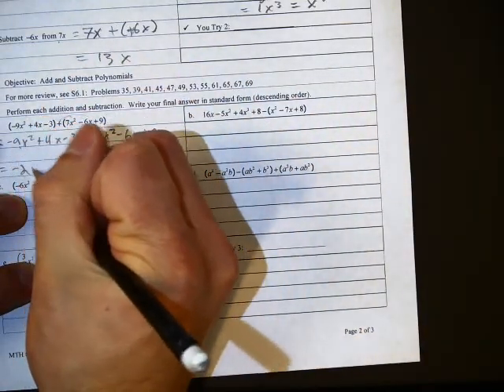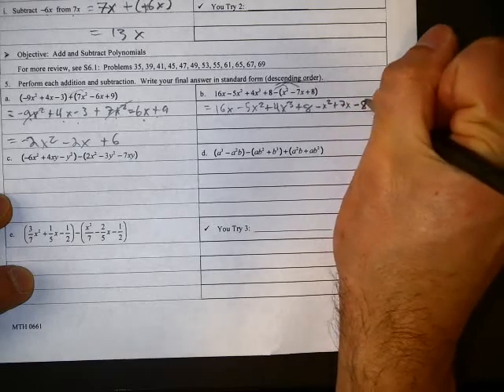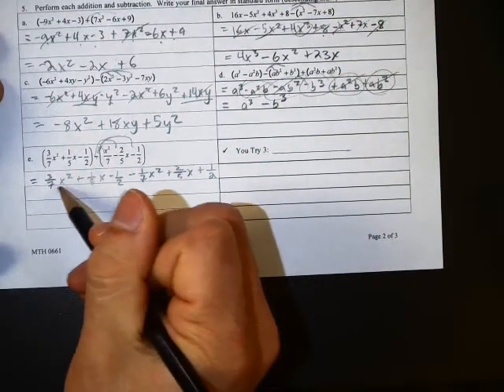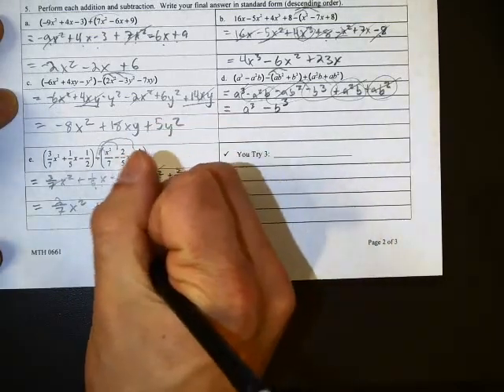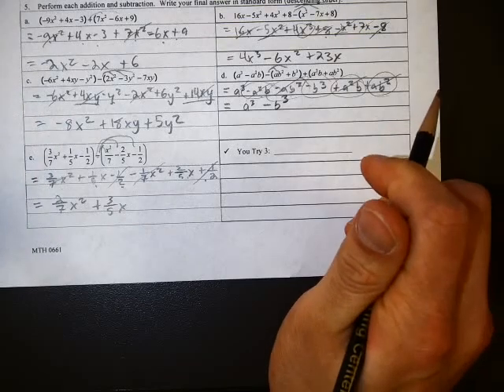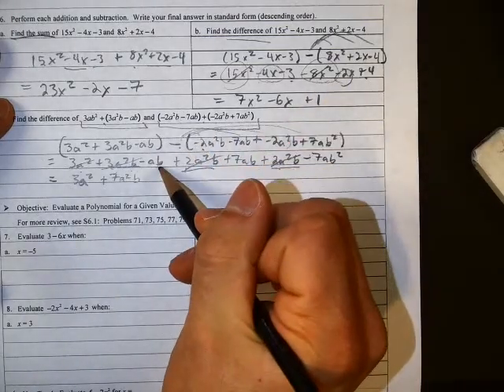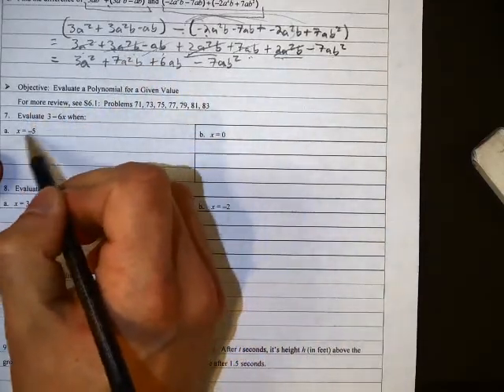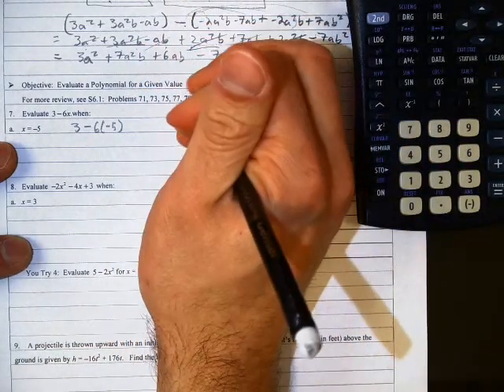6 1 Add and Subtract Polynomials page 2,3